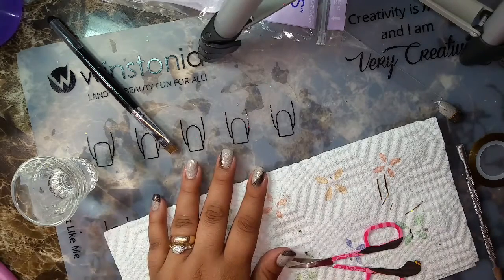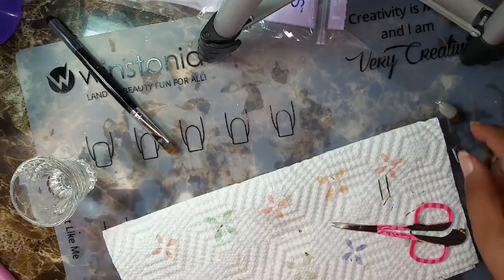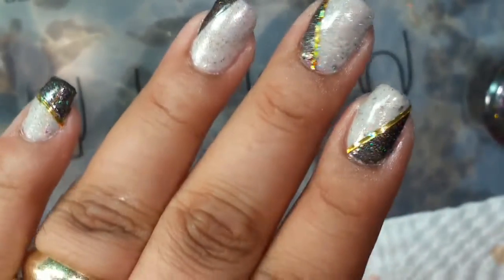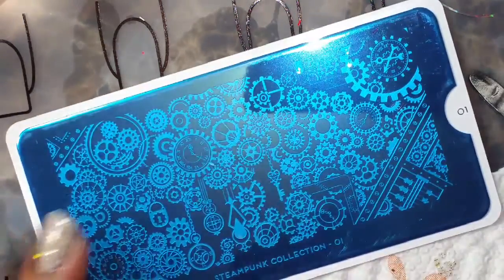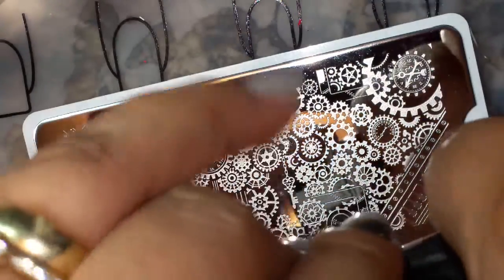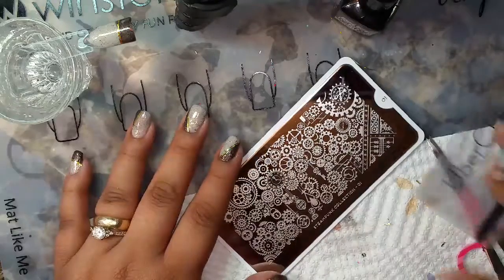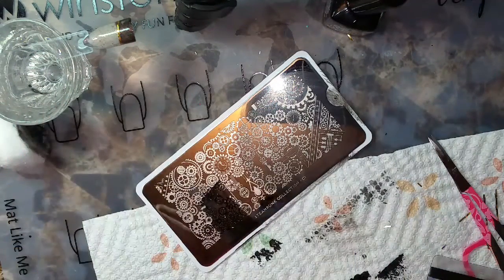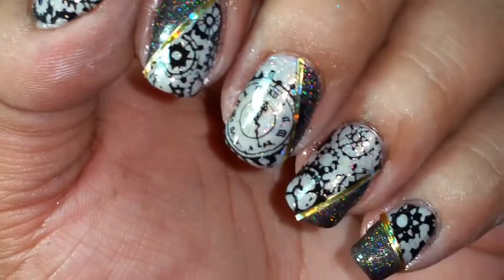Steampunk collab with Yvonne Lopez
Hello... i really love  this mani turned out.. its a collab with Yvonne Lopez... this is her video here.. her mani was just stunning.
i had so much fun with you Ynonne and Thanks again we need to do this again.. cuz man.. doing manis like this makes us think outside of the box .. i love it..